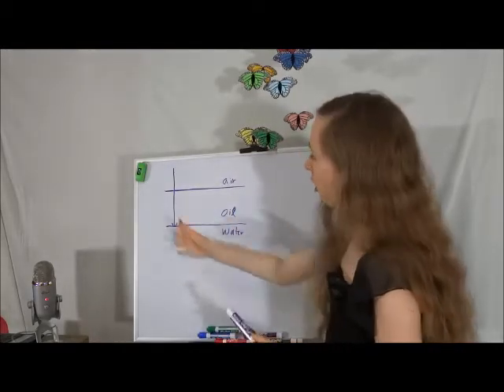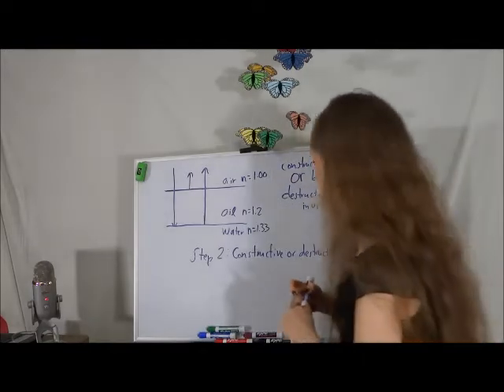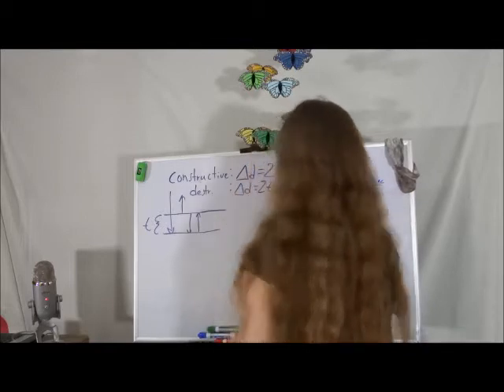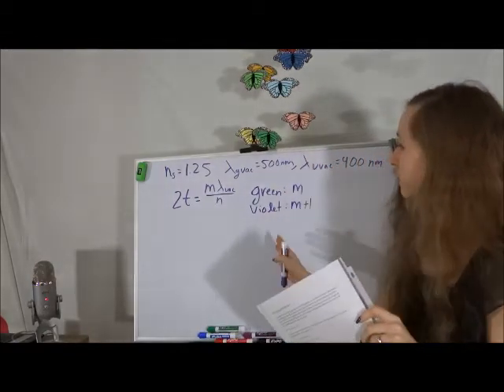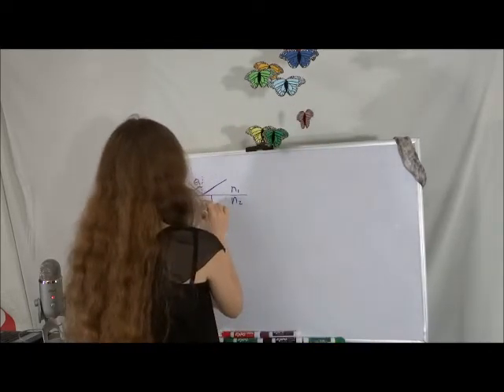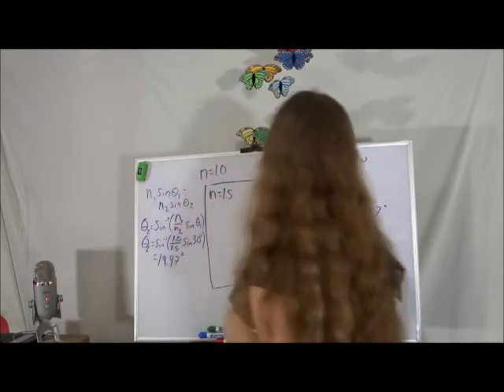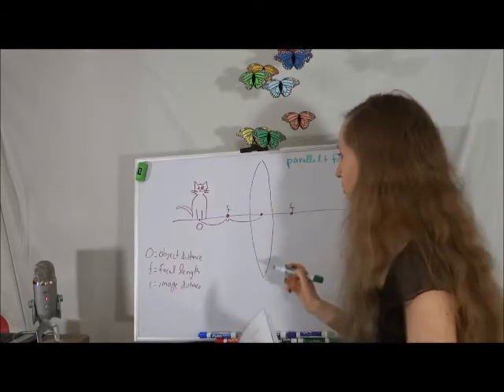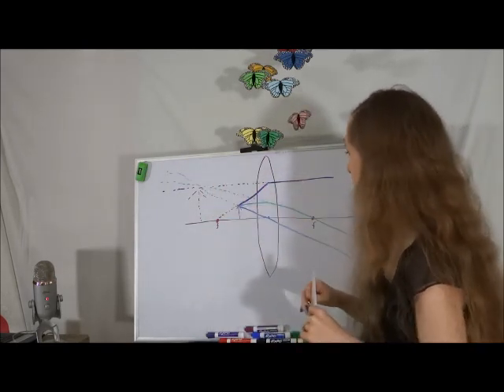Thin Film Interference, Total Internal Reflection, and Ray Tracing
This is a video recording of my PHY 112 lecture on April 27, 2020.  In it I cover thin film interference, total internal reflection, and ray tracing with a converging lens.